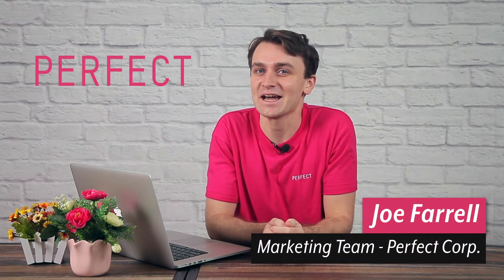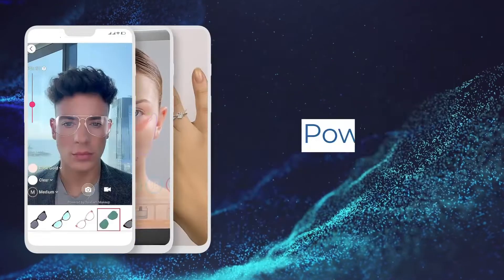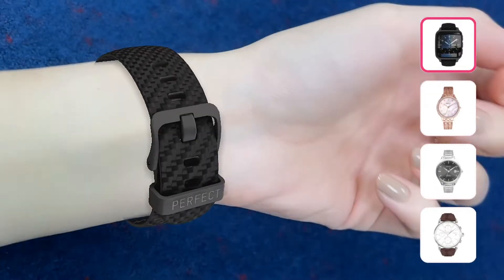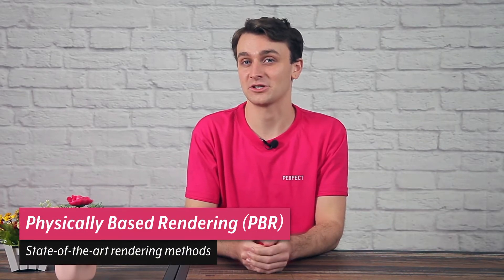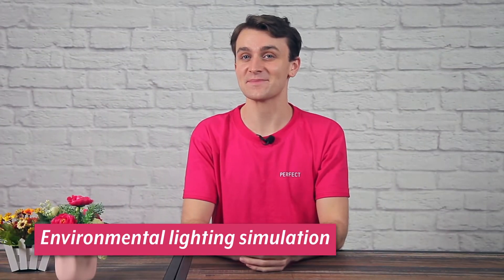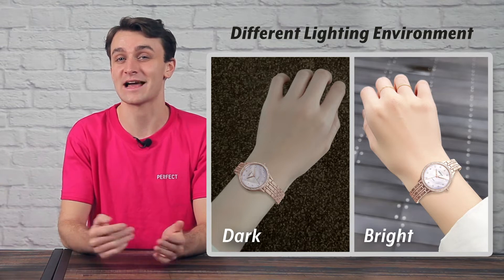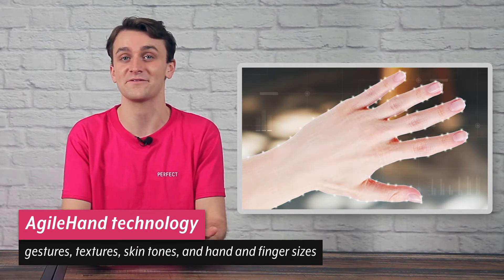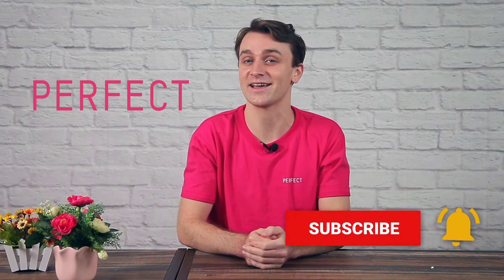パーフェクト株式会社 - AR腕時計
限りなくリアル＆快適な3D腕時計バーチャル試着。
腕時計ブランドのショッピング体験に革命を！